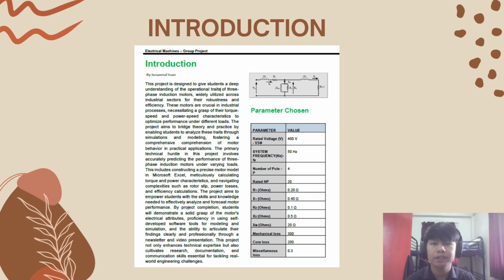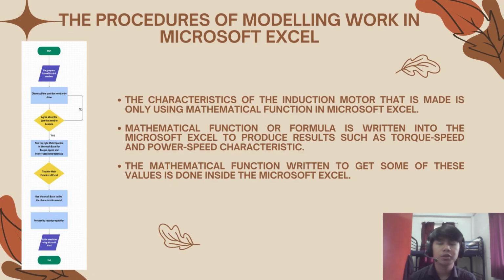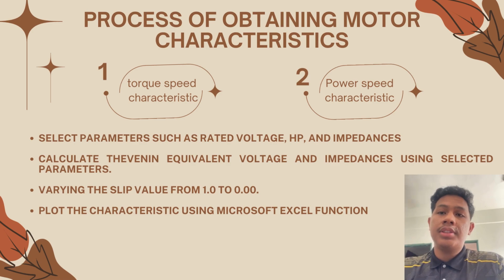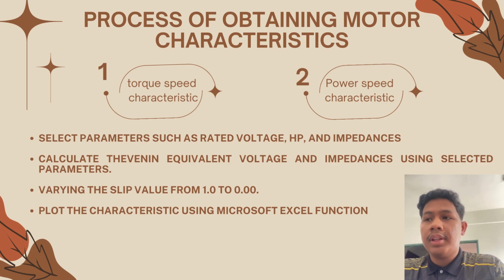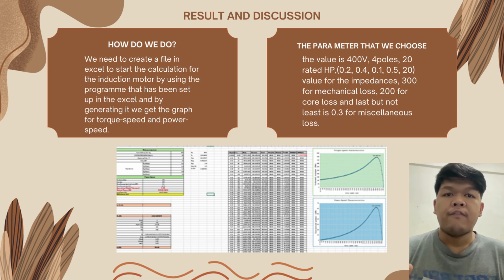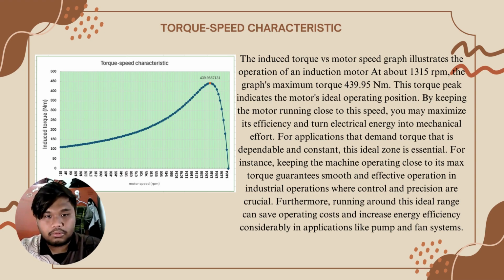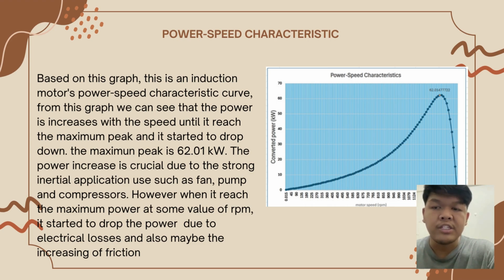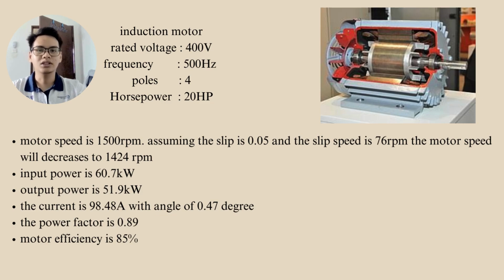Group Project Electrical Machine S2 Group 7